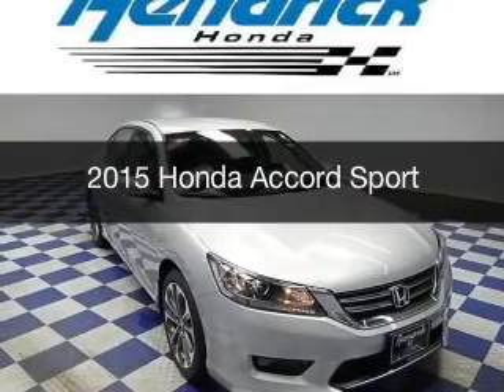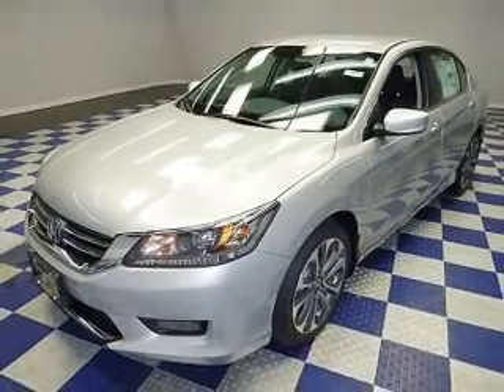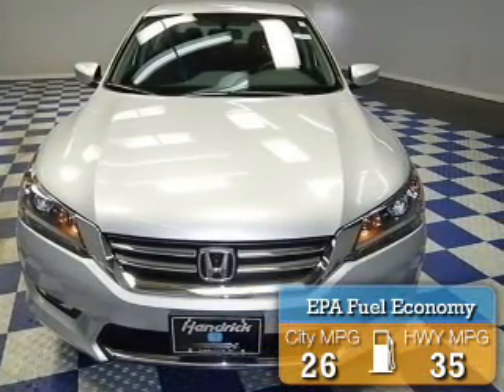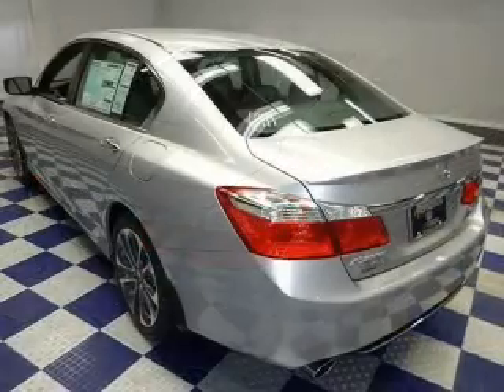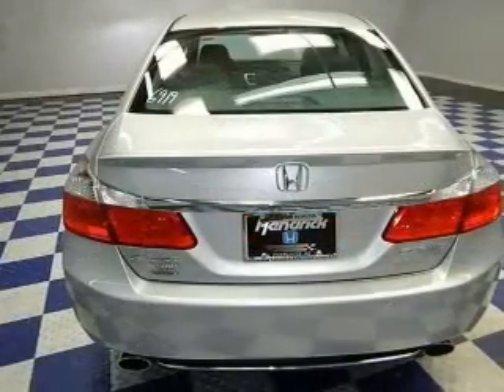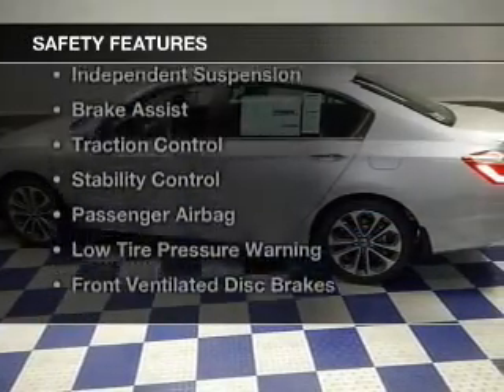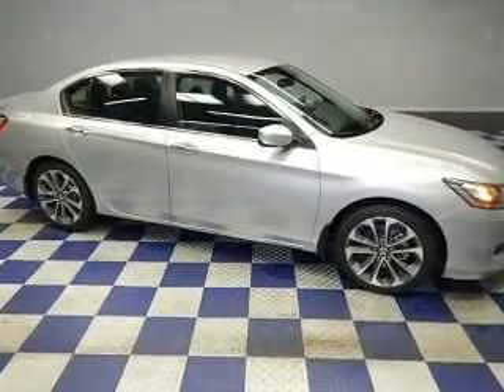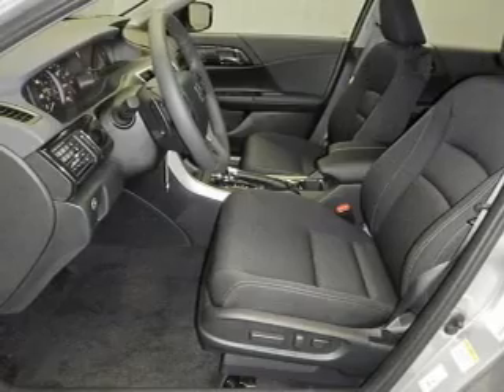2015 Honda Accord - Charlotte NC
Year: 2015
Make: Honda
Model: Accord
Trim: Sport
Engine: 2.4 liter inline 4 cylinder 16 valve
Transmission: Automatic CVT
Color: Alabaster Silver Metallic
Mileage: 0
Address:
8901 South Boulevard